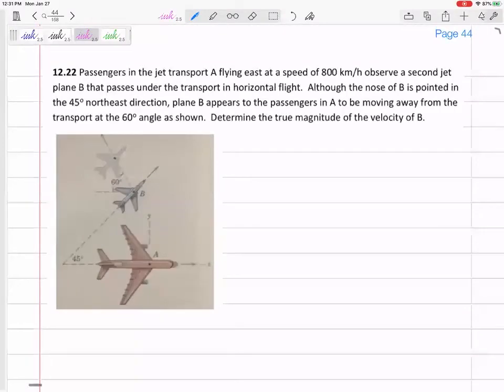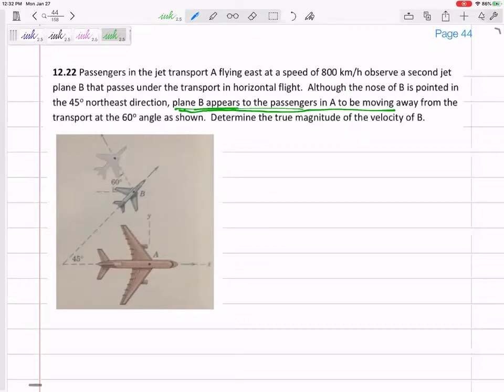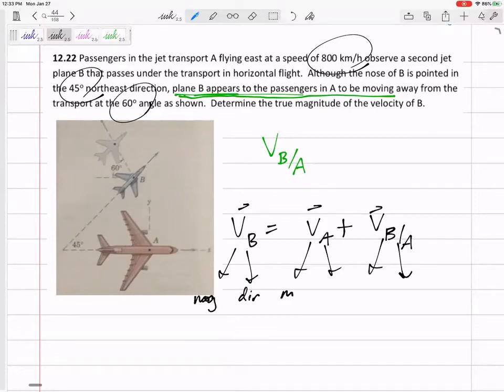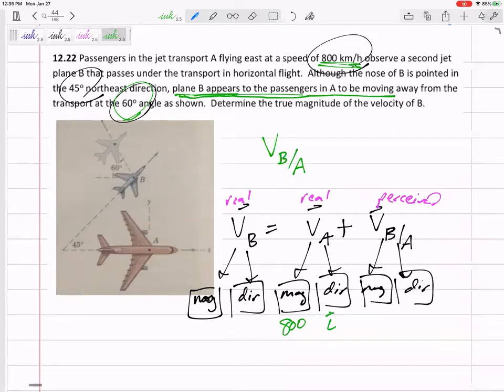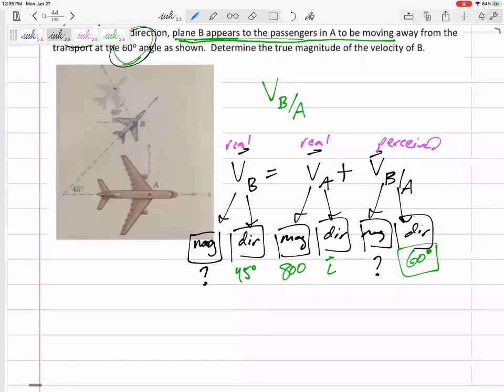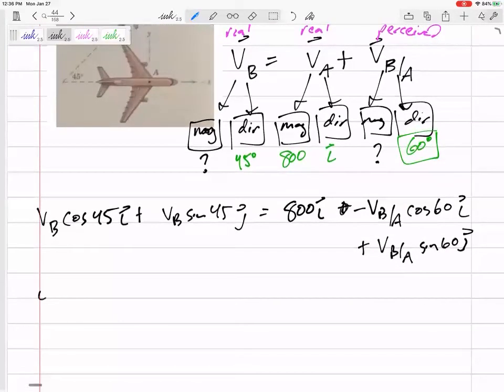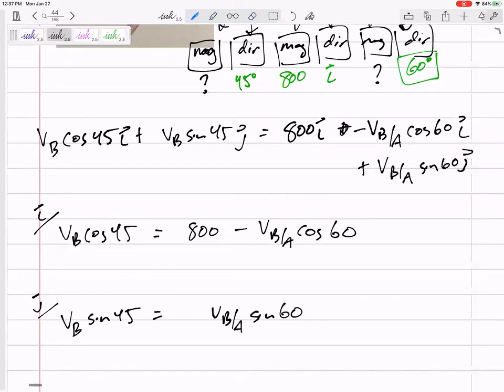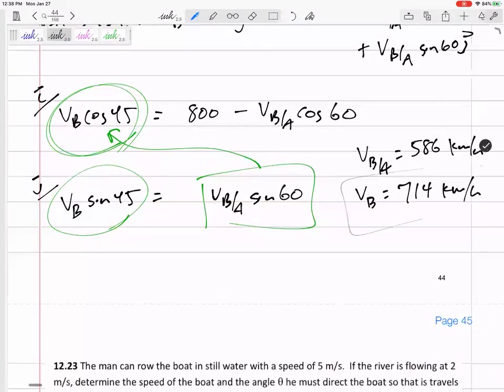Dynamics - Relative motion example 2